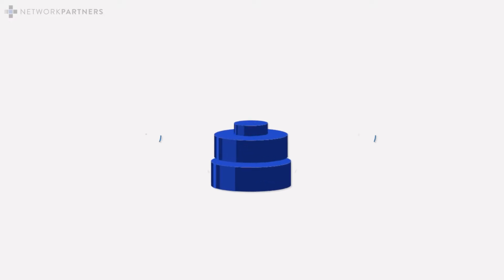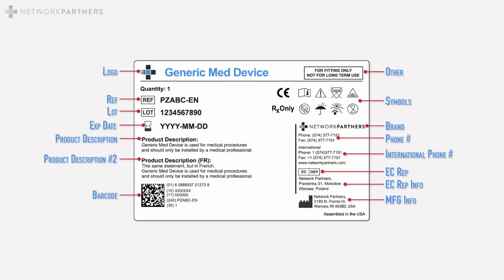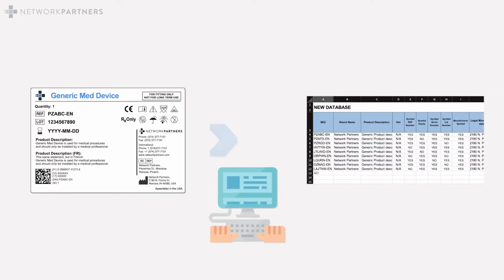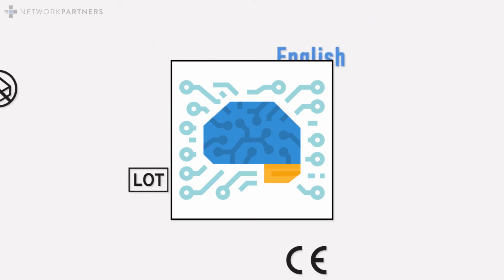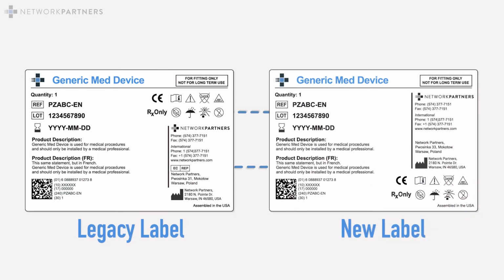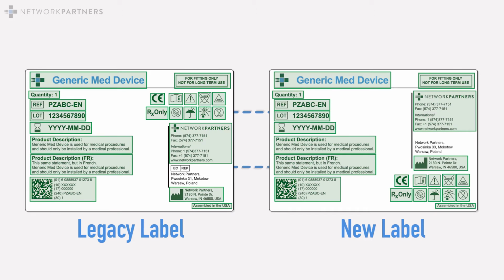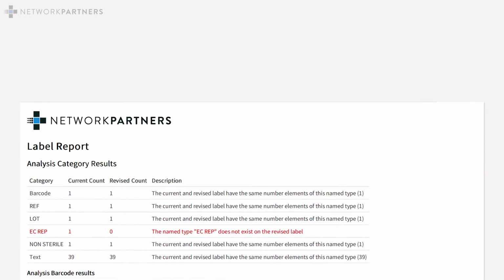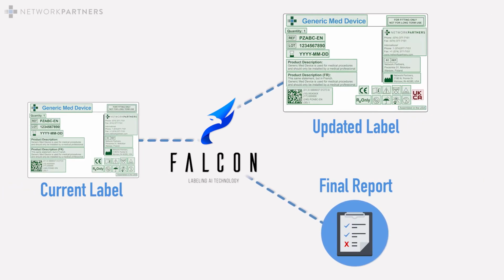Network Partners | FALCON™ Labeling AI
Network Partners is here to serve the medical device, pharmaceutical and biopharmaceutical industries with core competencies in Regulatory Affairs, CER, Packaging Engineering, Labeling, Quality and Project Management.

More than 60 years in the labeling industry has shaped our team of labeling leaders, having worked with all the major solution providers. Our labeling team has implemented Global Labeling Systems across a dozen sites, gaining a wealth of knowledge to be successful.